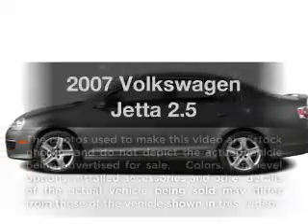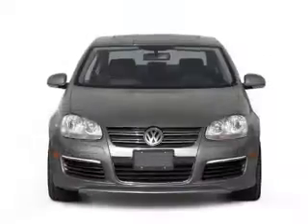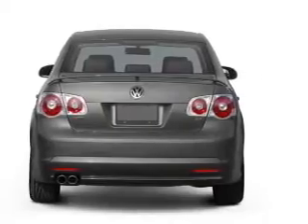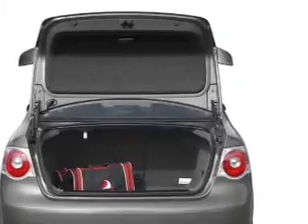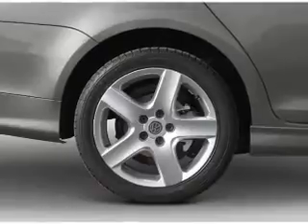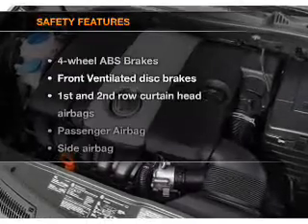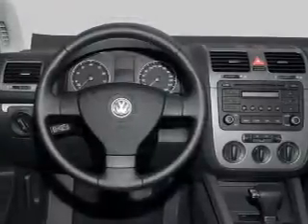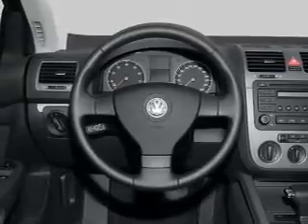2007 Volkswagen Jetta - Phoenix AZ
Year: 2007
Make: Volkswagen
Model: Jetta
Trim: 2.5
Engine: 2.5 liter inline 5 cylinder 20 valve
Transmission:
Color: Blue
Mileage: 42564
Address:
1144 E Camelback Rd